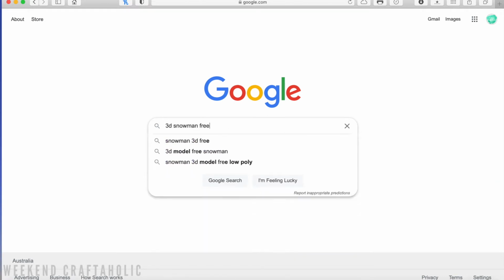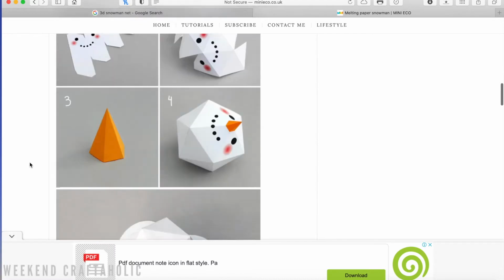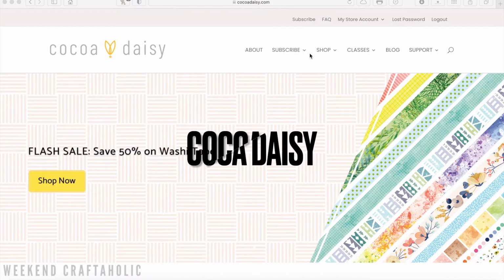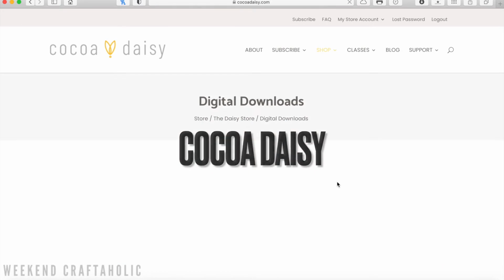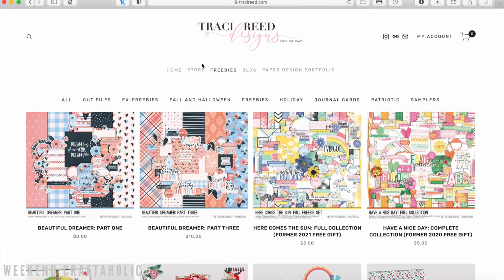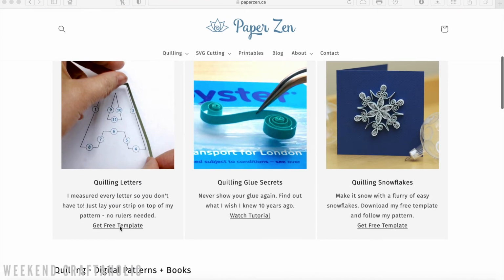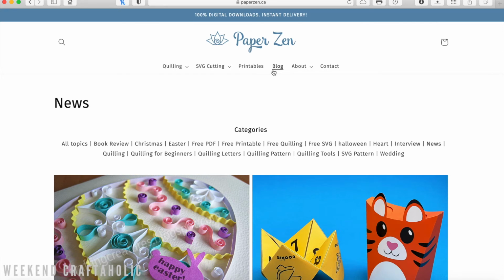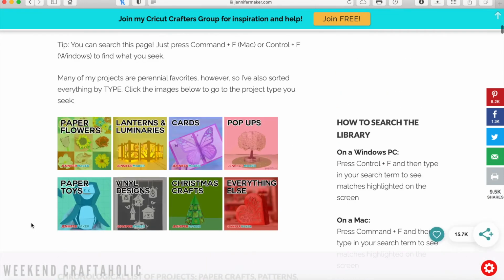Something Different || My Top 10 Go To for FREE Resources || Crafting Freebies and Inspiration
See below for further info/links

THIS VIDEO IS NOT MADE FOR, AIMED AT, OR SUITABLE FOR CHILDREN

I appreciate and thank you for watching my video, subscribing, liking as well as those who purchase craft supplies using my affiliate link - all of these things help to support and allow me to continue sharing my crafting love with you. Interested in another way to support me?